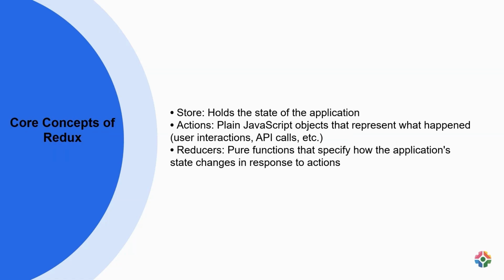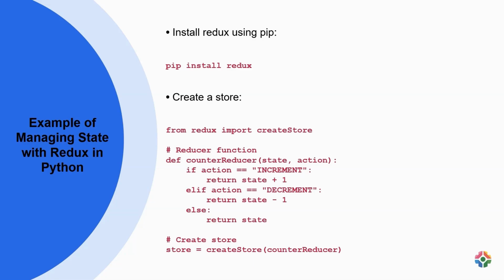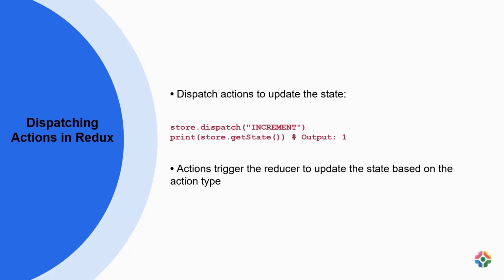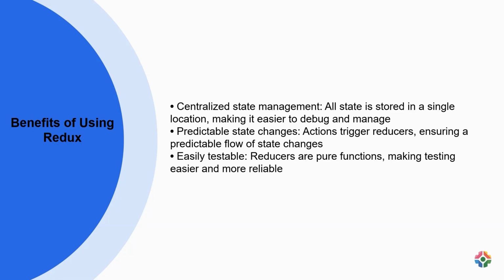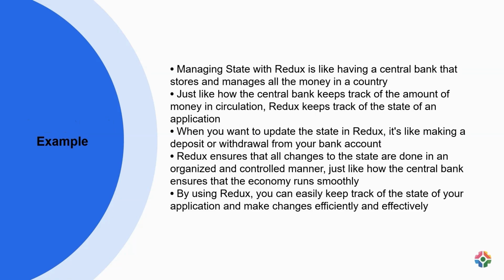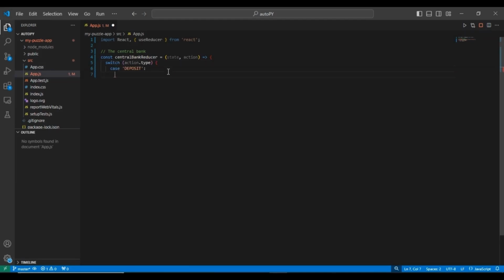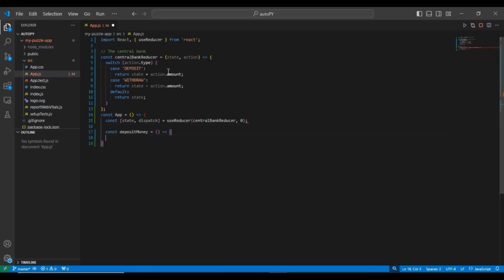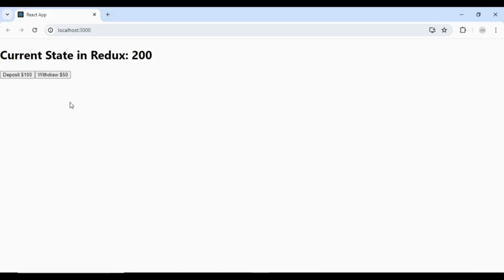Lecture 18 : Managing State with Redux: Streamlining Application State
In this tutorial, you will learn about Redux, a powerful state management library used in web development. Redux helps manage the state of an application in a predictable and centralized way, making it easier to debug, maintain, and scale applications.

Topics Covered
1. Core Concepts of Redux
   Learn about the core components of Redux: Store, Actions, and Reducers. These elements work together to manage and update the state of an application efficiently.

2. Creating a Redux Store
   Understand how to create a Redux store and the role of reducers in managing state updates.

3. Dispatching Actions in Redux
   Discover how to dispatch actions in Redux to trigger state changes and ensure predictable behavior within your app.

4. Benefits of Using Redux
   Explore the key benefits of using Redux, including centralized state management, predictable state flow, and ease of testing.

Personalized Learning
This tutorial is ideal for web developers looking to understand state management in large applications using Redux.

Certification
Complete this tutorial to earn a certificate demonstrating your expertise in managing application state with Redux.